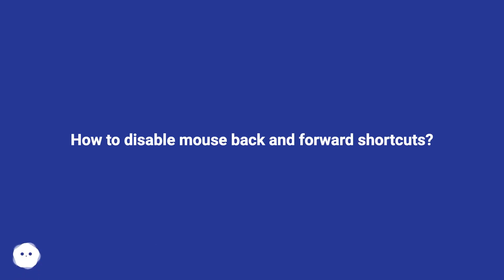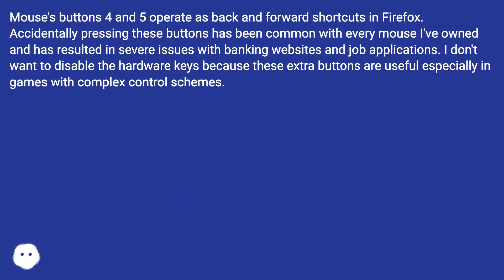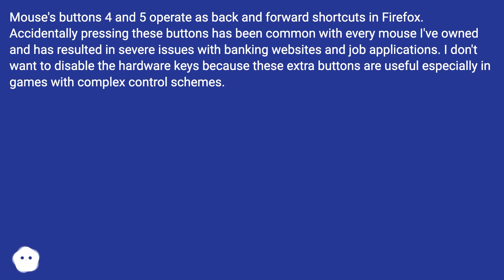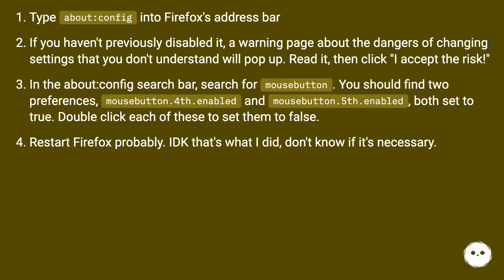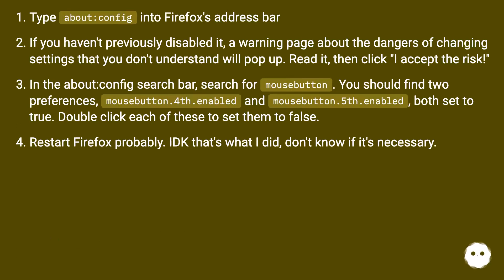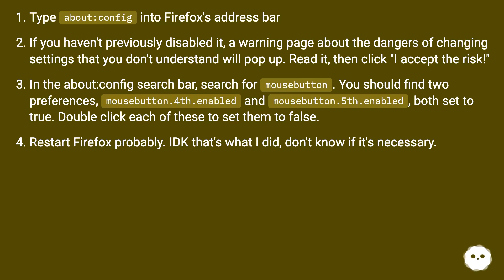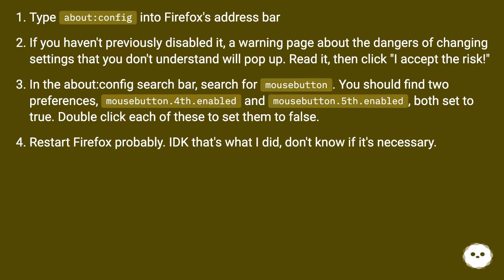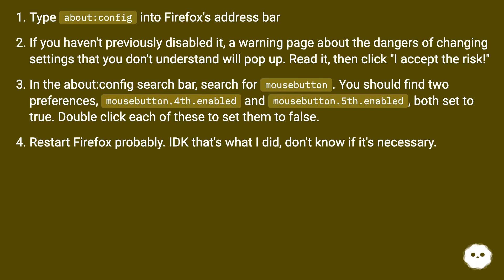How to disable mouse back and forward shortcuts?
Chapters
00:00 How To Disable Mouse Back And Forward Shortcuts?
00:27 Accepted Answer Score 14
01:03 Thank you